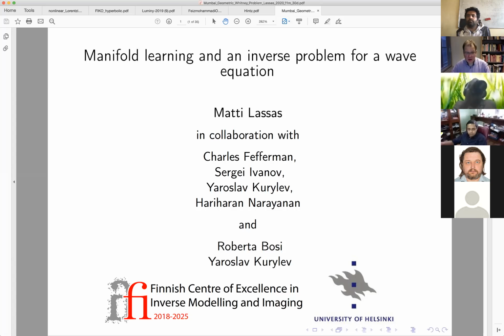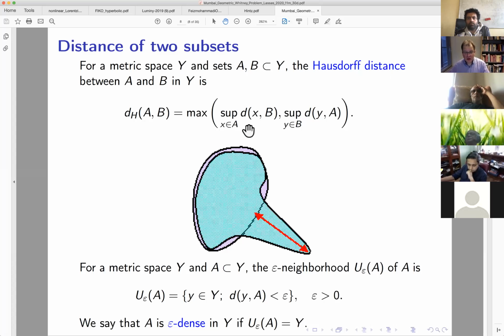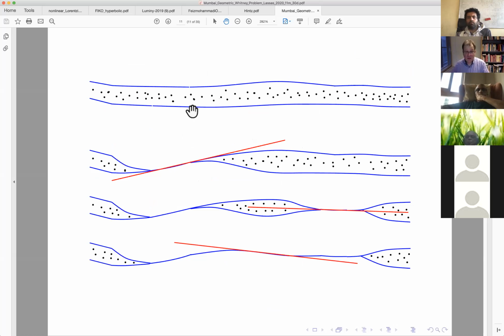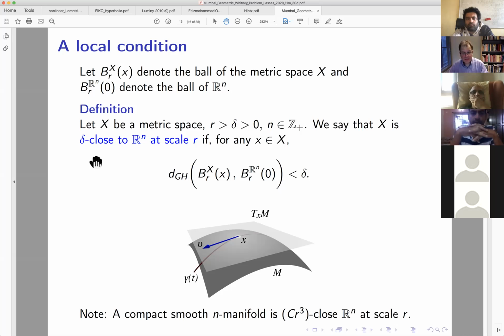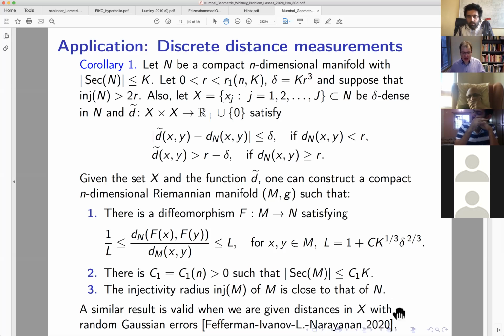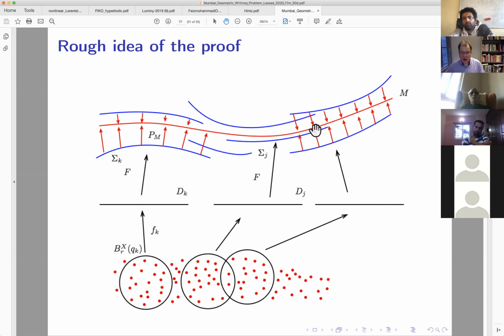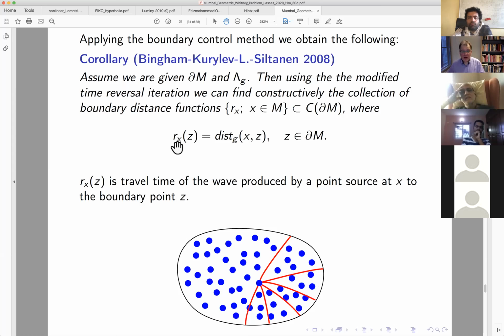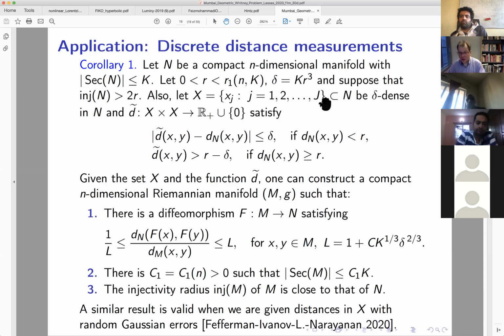Manifold learning and an inverse problem for a wave equation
Matti Lassas (University of Helsinki)

We consider invariant manifold learning and its applications in wave imaging. The invariant manifold learning problem, also known as the geometric Whitney problem, means the construction of a manifold M and its Riemannian metric g using a discrete metric space (X, d_X) that approximates the manifold in the Gromov-Hausdorff sense. This problem is closely related to  manifold interpolation where a smooth n-dimensional surface S contained in R^m (m larger than n) needs to be constructed to approximate a point cloud in R^m. These questions are encountered in differential geometry, machine learning, and in many inverse problems encountered in applications. As an example, we consider an inverse problem for a wave equation (\partial_t^2-\Delta_g)u(x,t) = F(x,t) on a Riemannian manifold (M, g). We assume that we are given an open subset V of M and the source-to-solution map that maps a source supported in V \times R_+ to the restriction of the solution u in the set V\times R_+. This map corresponds to the measurements made on the set V. The results on the first problem are done in collaboration with C. Fefferman, S. Ivanov, Y. Kurylev, and H. Narayanan, and the results on the second problem with R. Bosi and Y. Kurylev.